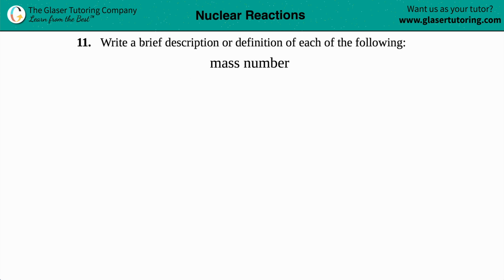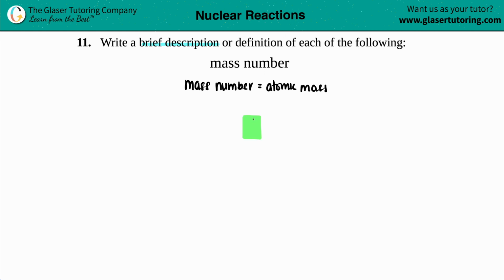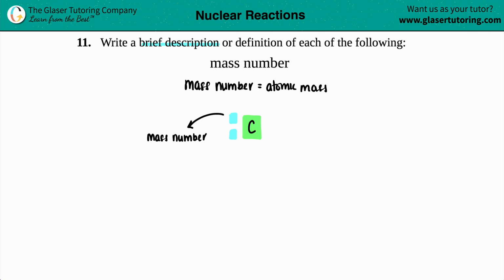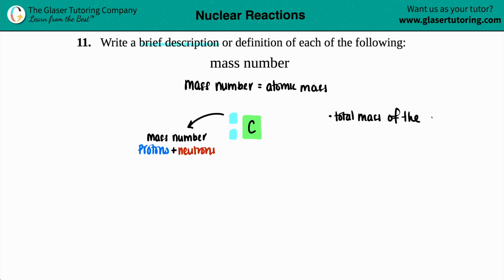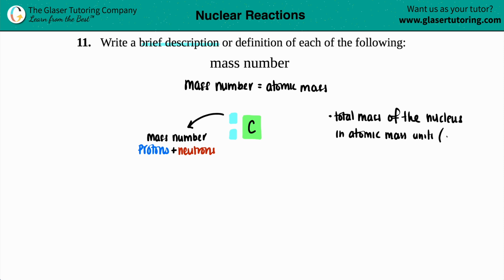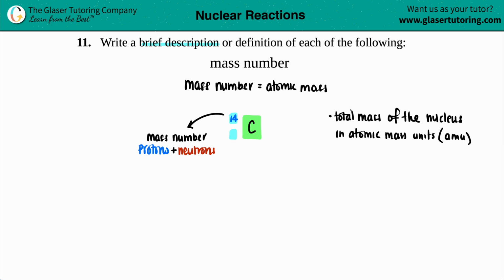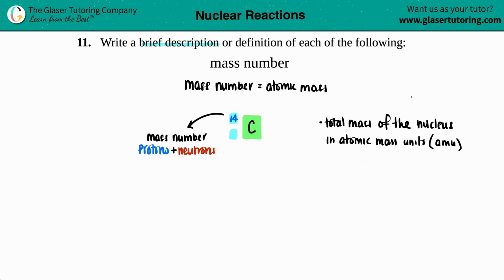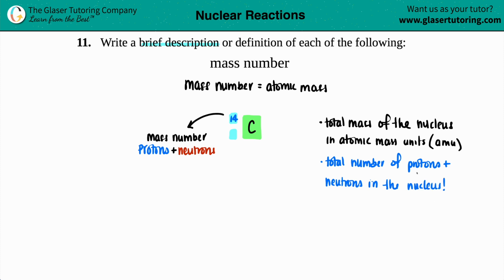21.11g | What is a mass number?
Write a brief description or definition of each of the following:
mass number